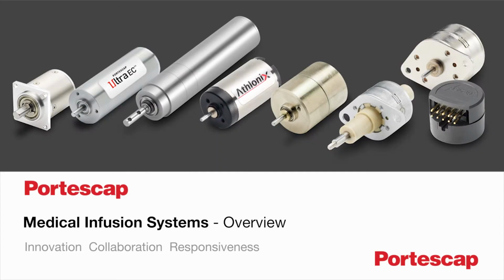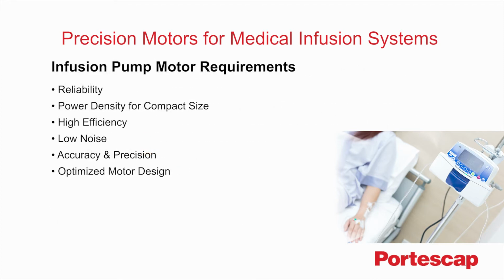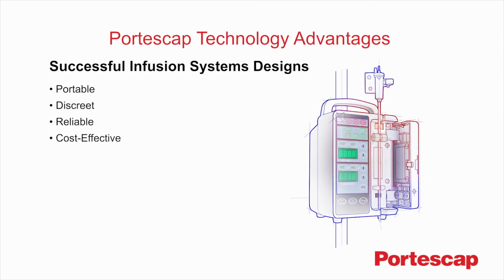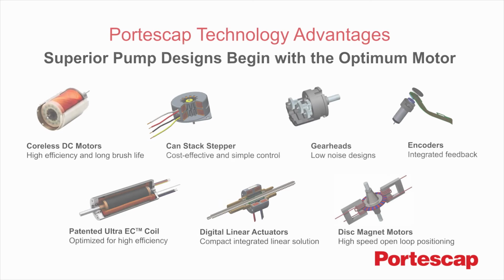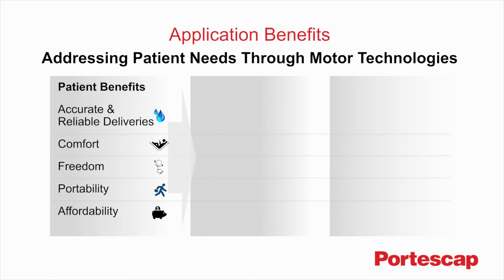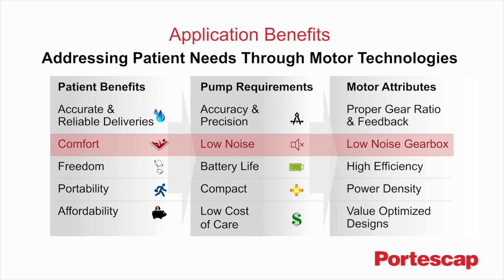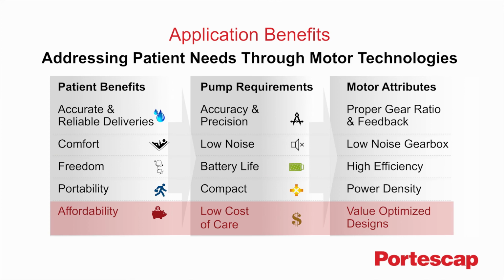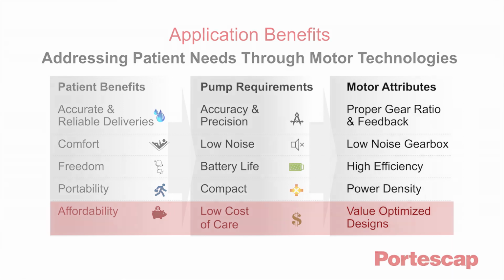Portescap Medical Infusion Systems - Overview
Successful medical infusion systems need a reliable motion solution to power the drive mechanism. Portescap understands the entire patient experience when designing, manufacturing and selecting the right motor technology for your needs. View this video to learn about the Portescap technology and partnership advantages that delivers a quality, long lasting solution.